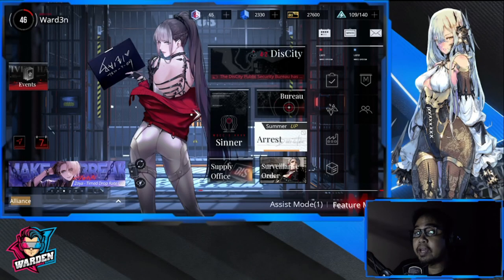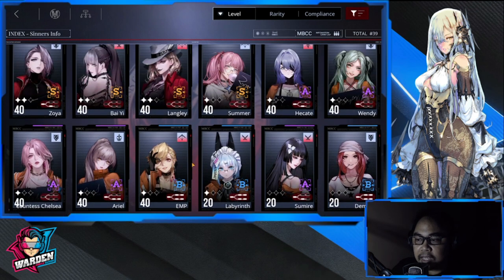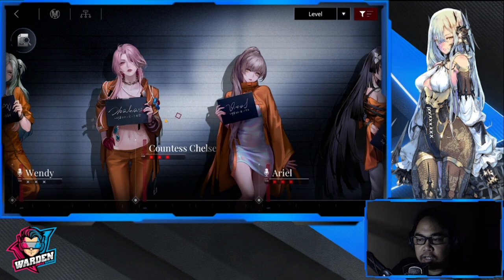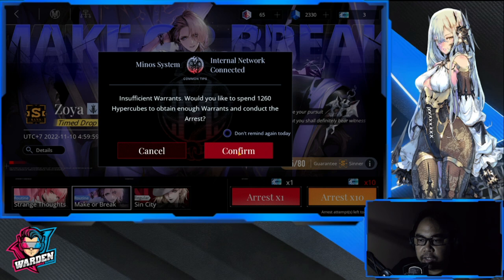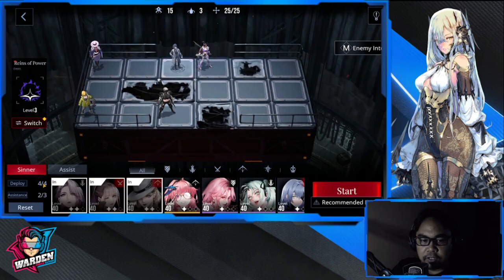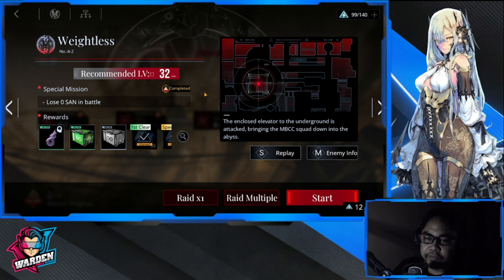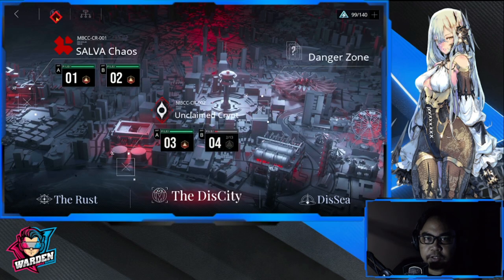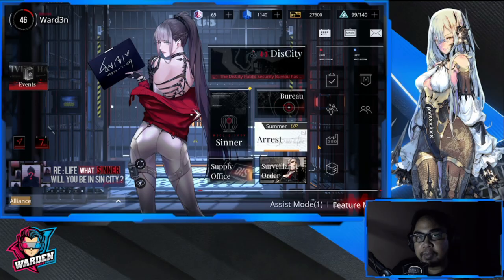[Path to Nowhere] My First Impressions | Best Sleeper Pick for 2022?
Episode 692: My First Impressions | Best Sleeper Pick for 2022?